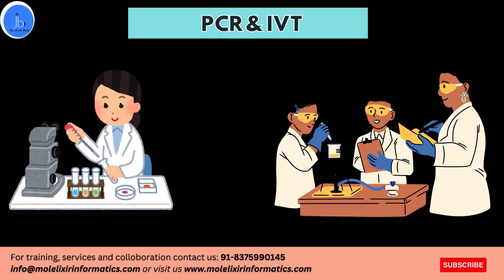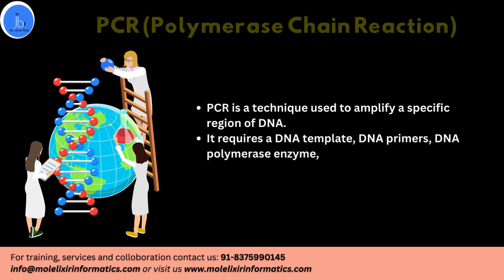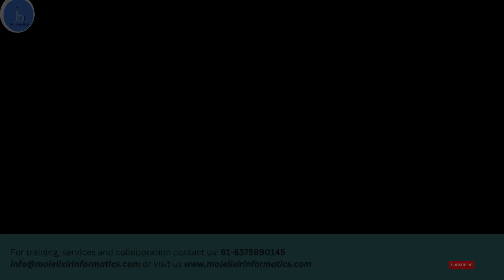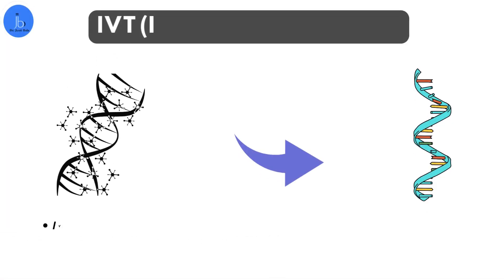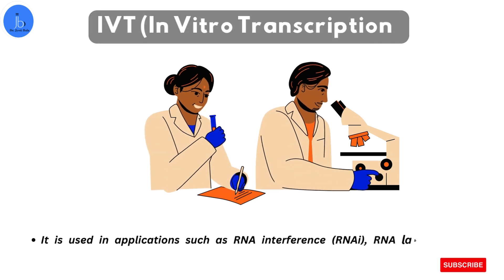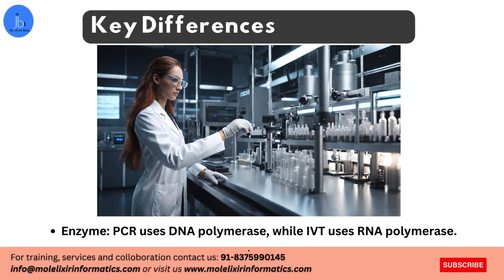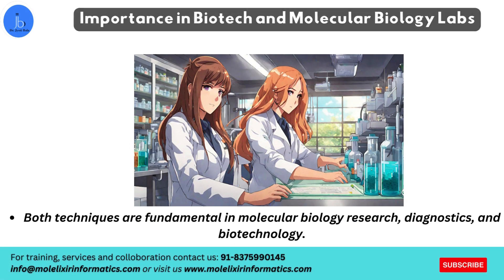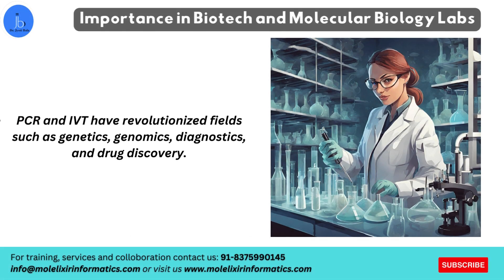PCR vs. In Vitro Transcription: Differences and Applications Mastering Molecular Biology: PCR vs IVT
🧬 In today's video, we're exploring   two essential molecular biology  techniques: PCR (Polymerase Chain Reaction) and IVT (In Vitro Transcription). Whether you're a seasoned researcher or scientist who just starting out in the lab, understanding the ins and outs of these techniques is crucial for success in biotech and molecular biology.

In this comprehensive guide, we'll walk you through the fundamentals of PCR and In Vitro transcription (IVT), highlighting their differences, applications, and importance in modern research. From amplifying DNA to synthesizing RNA, we've got you covered with everything you need to know to master these techniques like a pro.

But that's not all – we want to hear from you! Have you ever performed PCR or IVT experiments in your lab? Share your experiences, tips, and tricks in the comments below. Let's create a vibrant community where we can learn from each other's experiences and grow together.